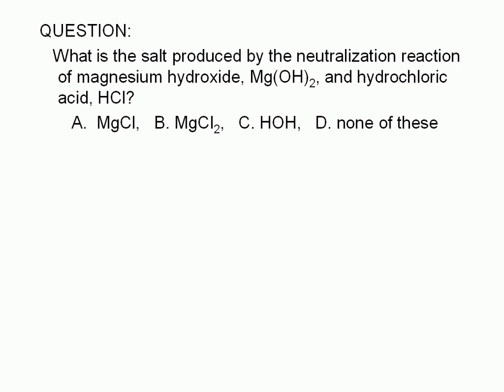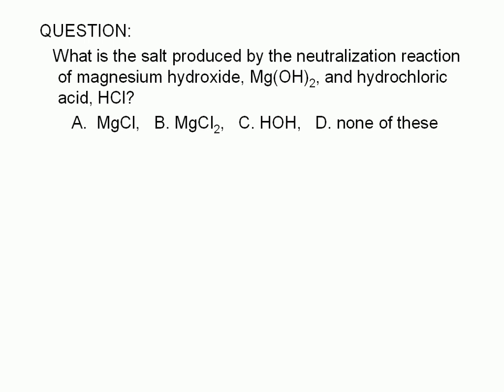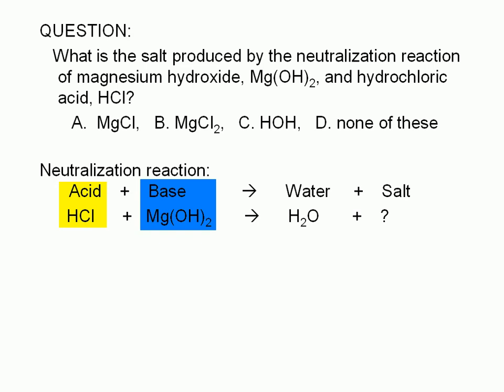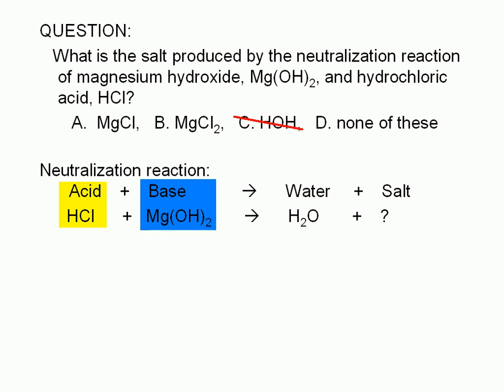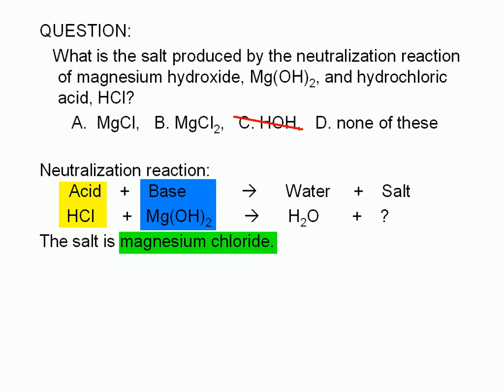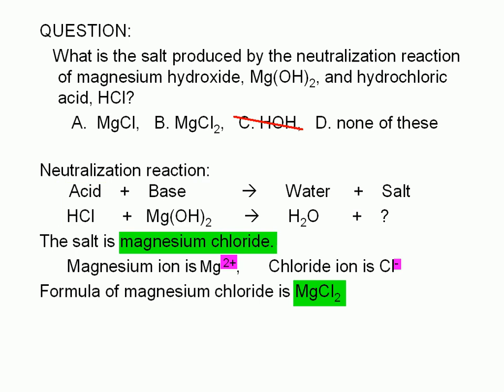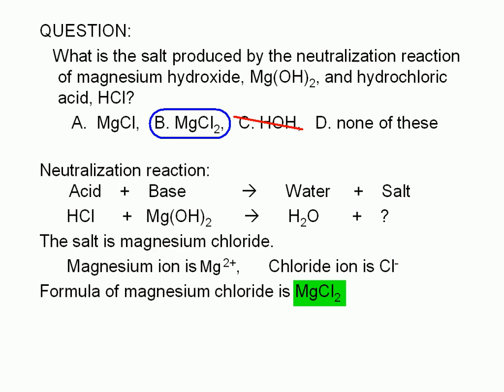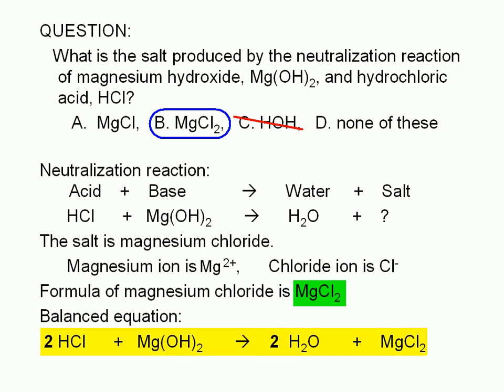1-32-2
QUESTION:
What is the salt produced by the neutralization reaction of magnesium hydroxide, Mg(OH)2, and hydrochloric acid, HCl?
A.  MgCl, B. MgCl2,
C. HOH,   D. none of these